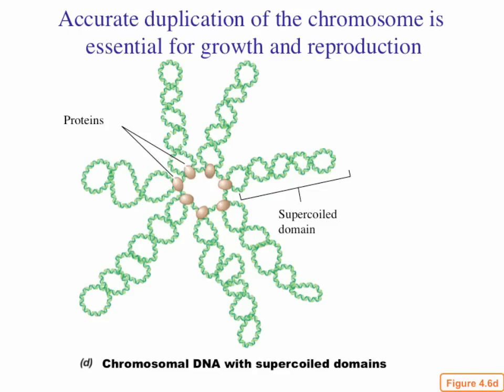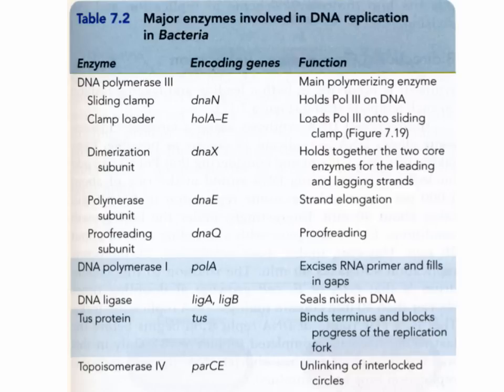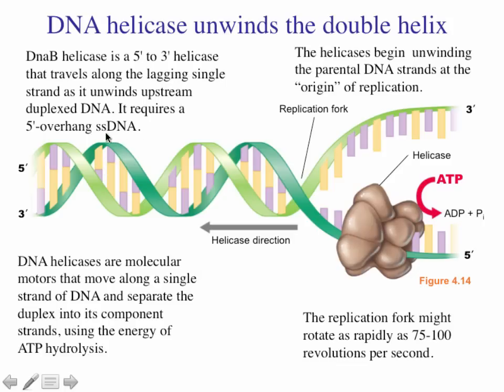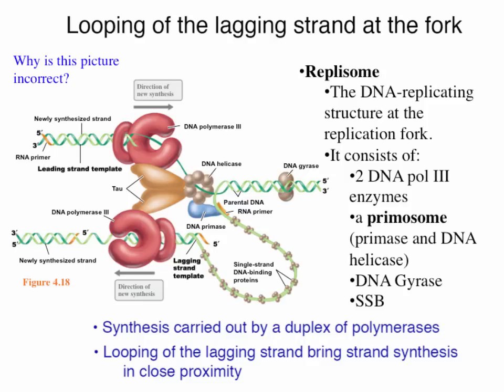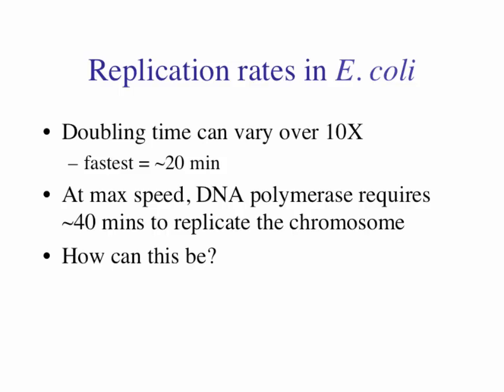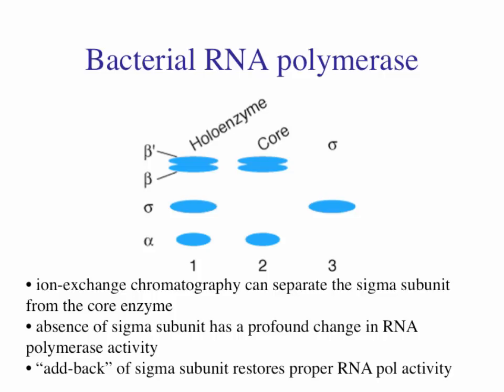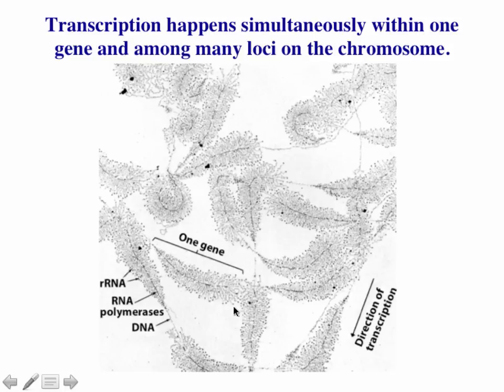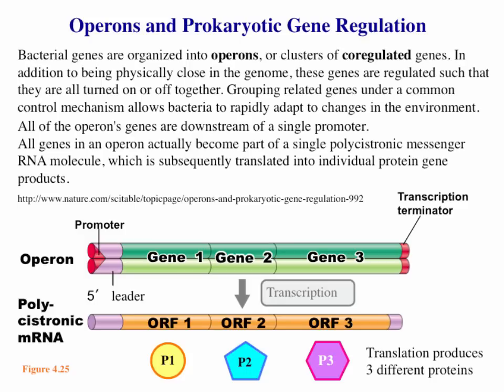Replication and Gene Regulation #1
Bio120 Lecture exploring DNA Replication and Transcription in Bacteria.  This lecture was recorded during class.